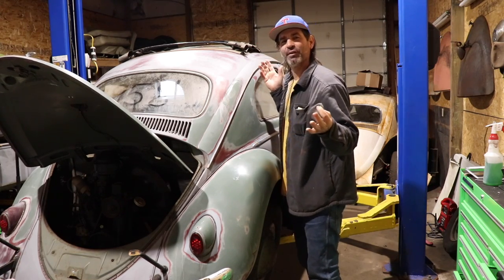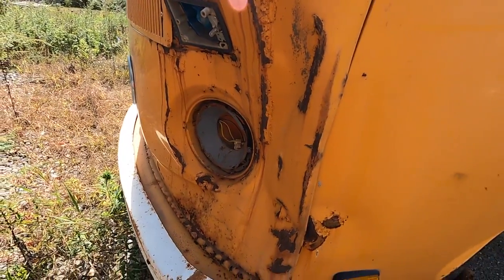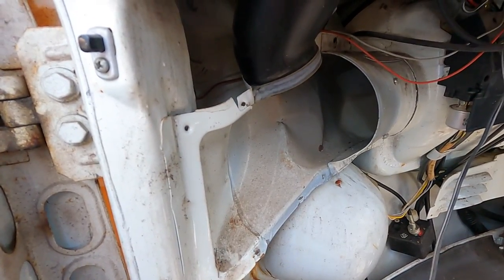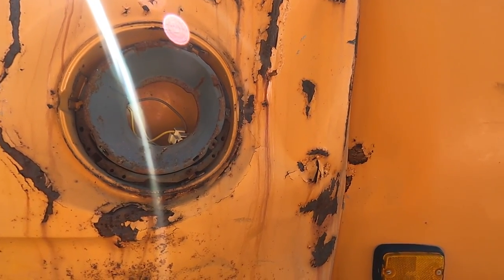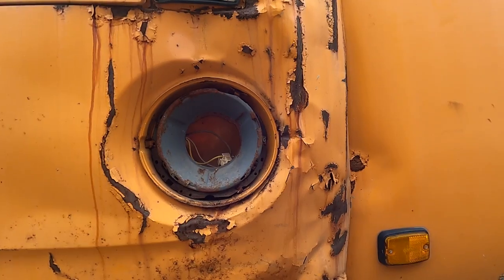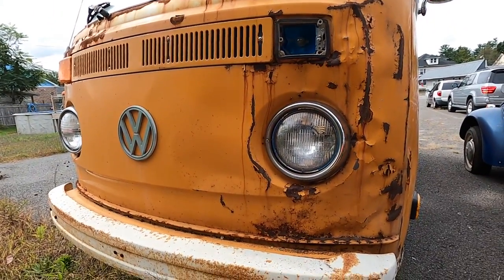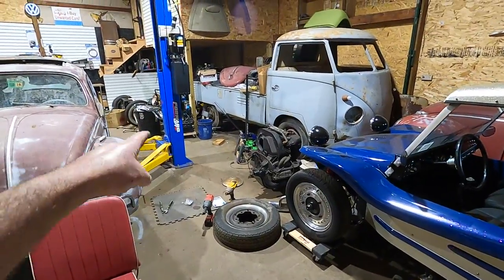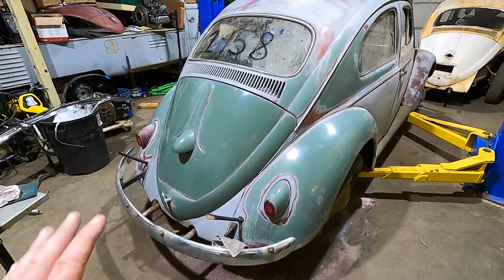VW BUS CRASHED! Fixing the smashed nose - repairing the dent P1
The Volkswagen Bus was in an accident. Let's try the new porta power on it & see if we can push the nose out. Also an update on the revival of the 1958 Vw Beetle barn find. First start in years on this forgotten Bus soon!